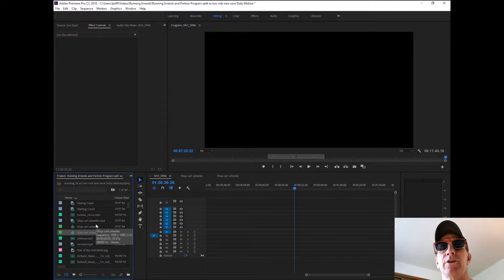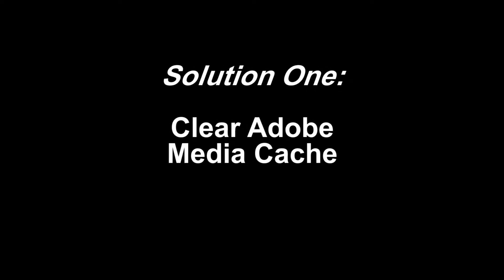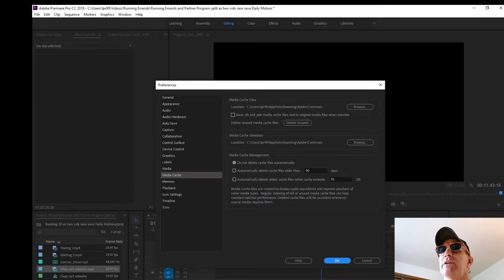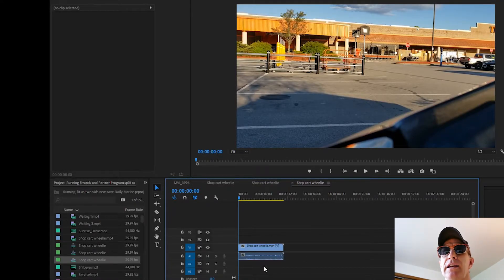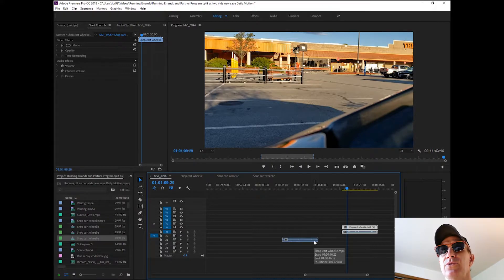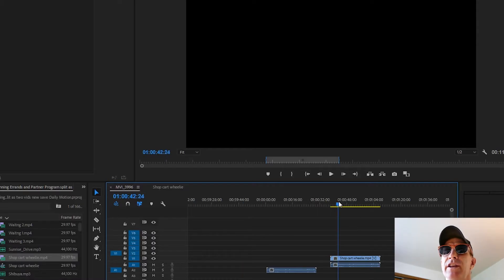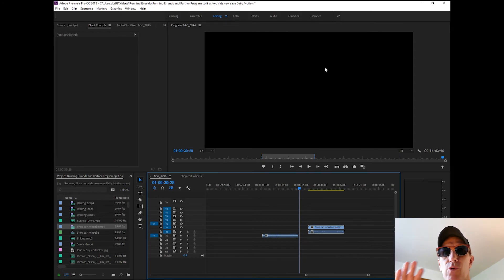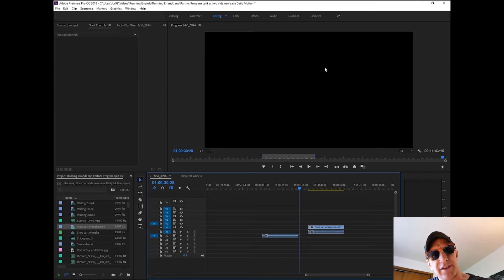PREMIERE PRO CC NOT SHOWING VIDEO ON TIMELINE! AUDIO ONLY! FOUR SOLUTIONS!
Premiere Pro CC not showing video on timeline! No video, audio only.

Why doesn't the  video show in Premiere?
Premiere Pro CC is an amazing editor.  But even the best can have a few glitches.  In this video I address a common issue found in the program:  the one where the video does not appear in the timeline (only audio) when moved there from the project media bin.  Here I show four solutions to fix the problem.

Four Solutions Include  How to:
1.     Clear Adobe Media Cache
2.     Use Sequence From New Clip Function to Copy File Over
3.     Use Source Patching/Insert
4.     File Conversion

If you find the video missing from Premiere Pro C timeline (audio only),  here''s four solutions to fix the video missing issue.  In Premiere, Pro you can fix the missing video issue. Premiere still not showing video?  Use source patching, clear media cache, create new sequence and file conversion when you  find no video,  audio only in Premiere Pro,